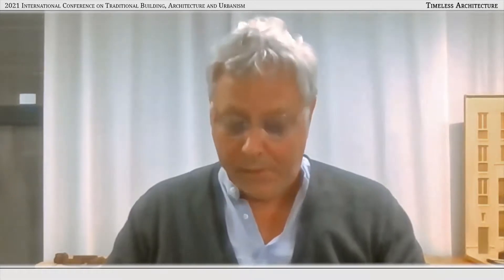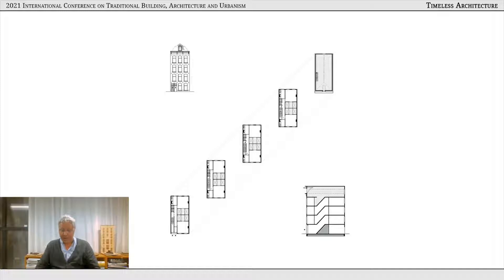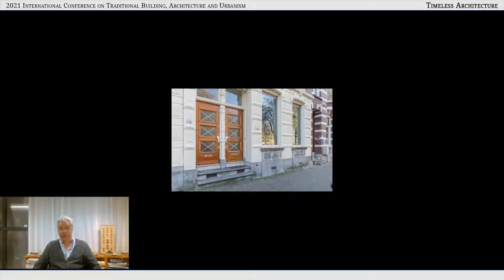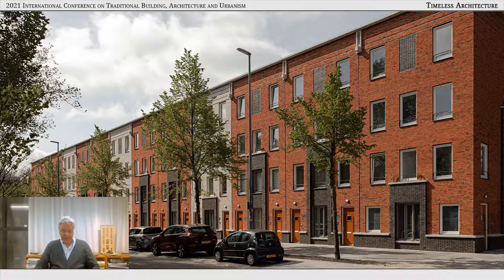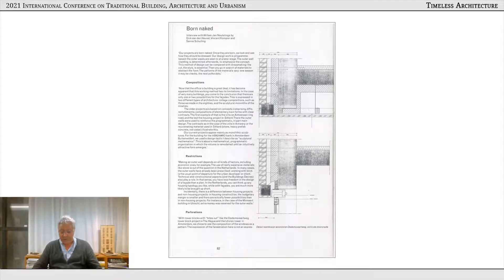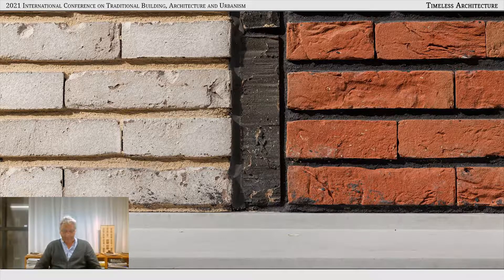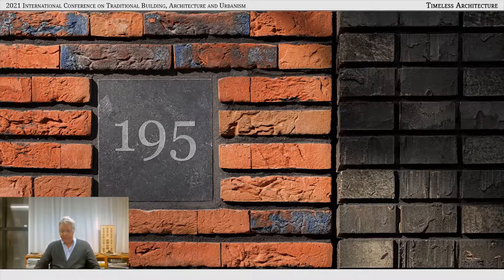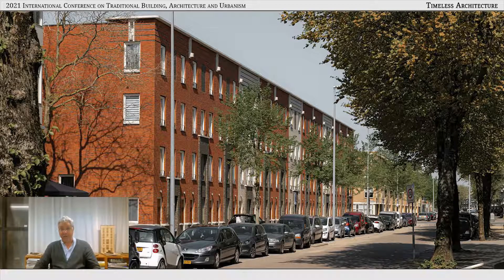Hans van der Heijden: Persoonshaven Urban Housing, Rotterdam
Lecture by Hans van der Heijden at the International Conference on Traditional Building Architecture and Urbanism: Timeless Architecture, held on November 17 and 18, 2021.

The Conference was organized by INTBAU, the Rafael Manzano Prize for New Traditional Architecture and the School of Architecture of the Universidad Politécnica de Madrid, with the collaboration of the Fundación EKABA (Espacio de Kalam para las Bellas Artes), the Fundação Serra Henriques, and the Centro de Investigación de Arquitectura Tradicional (CIAT-UPM).